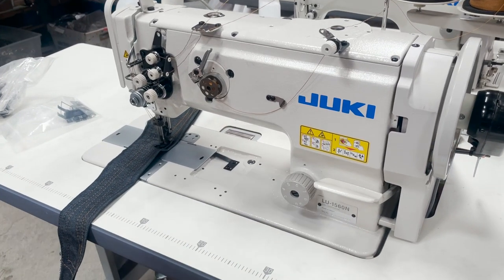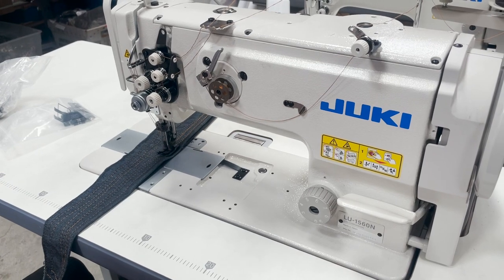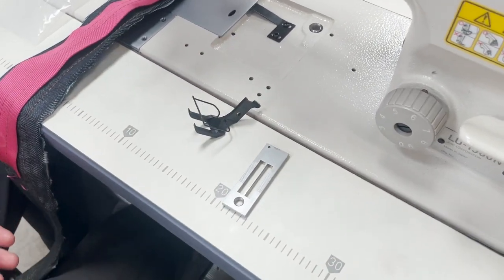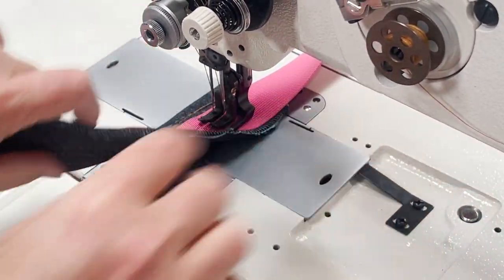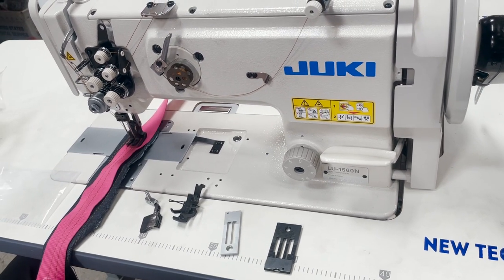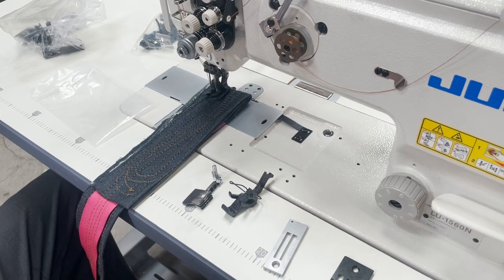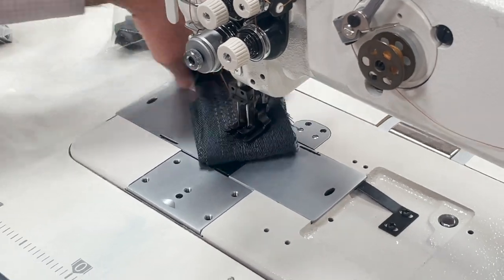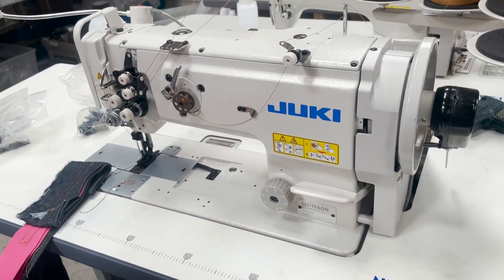Product Showcase - Juki LU-1560N with 3/8" Gauge - Goldstartool.com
In today's video, David showcases the Juki LU-1560N equipped with a 3/8" gauge, explaining the differences from the 1/4" and testing its performance with multiple materials.